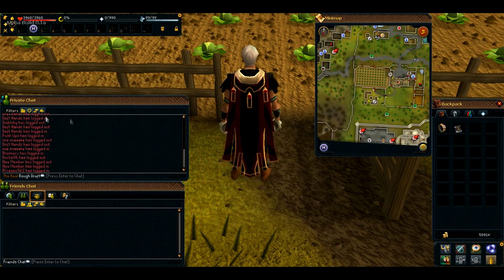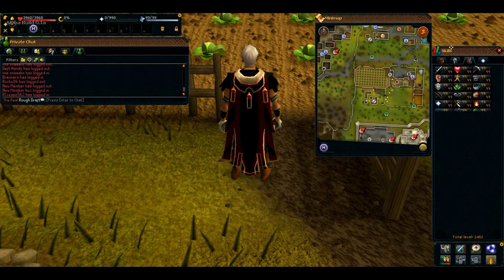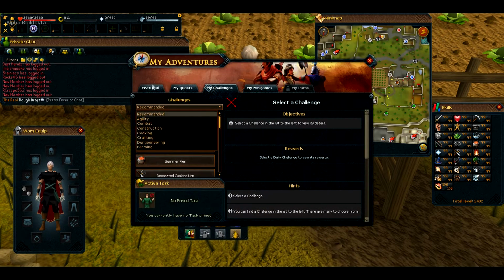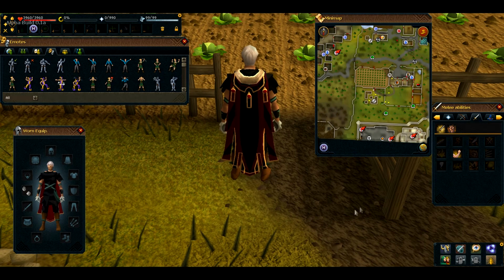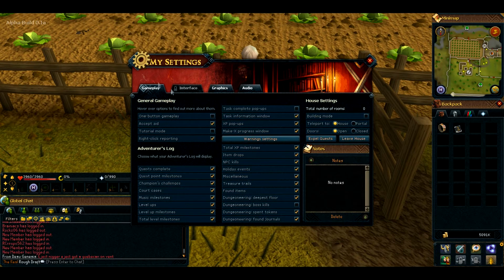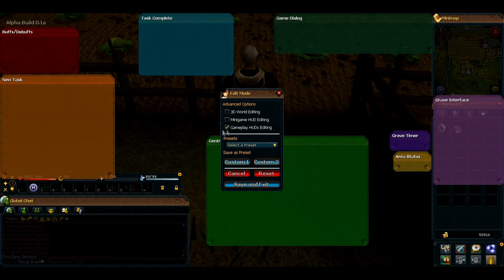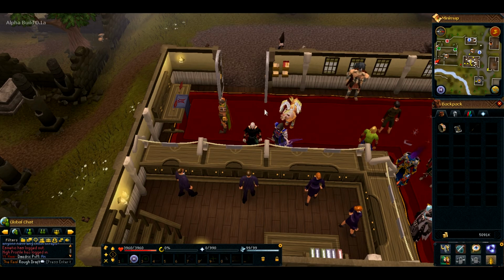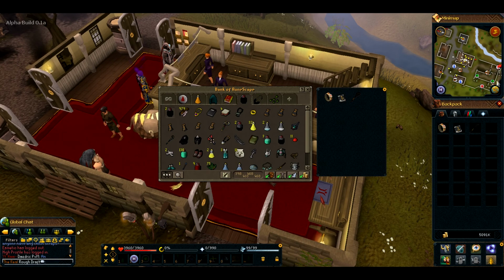Interface Alpha RuneScape 3 ~ Rough Draft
It's been a while that's for sure, today I bring you a tour of the new interface system of RuneScape 3 as of the initial release alpha. This is only and alpha at this time so things may change but from what i've seen so far i'm excited for it to go live!